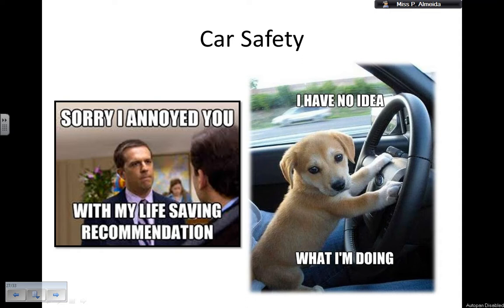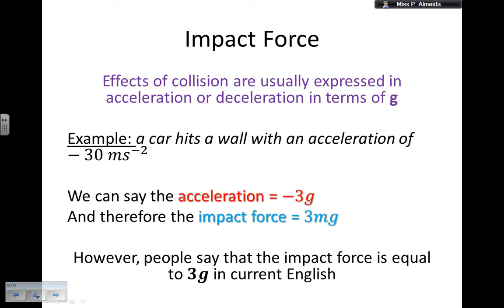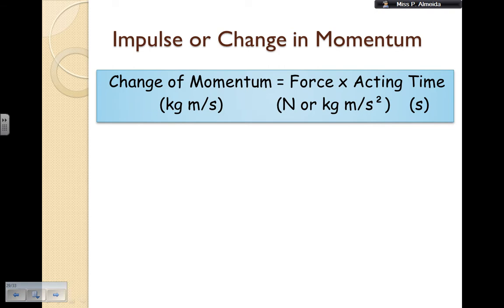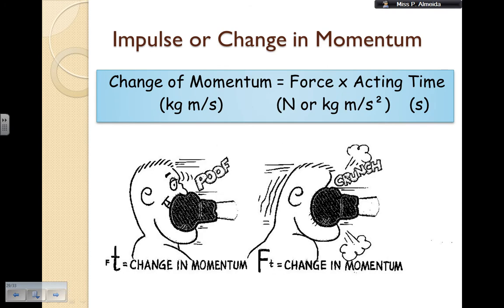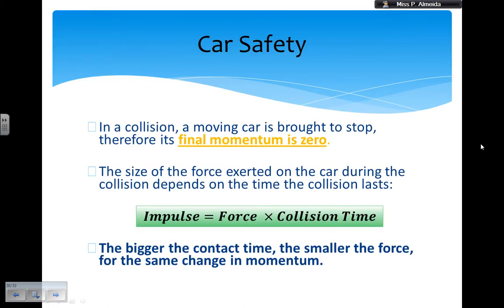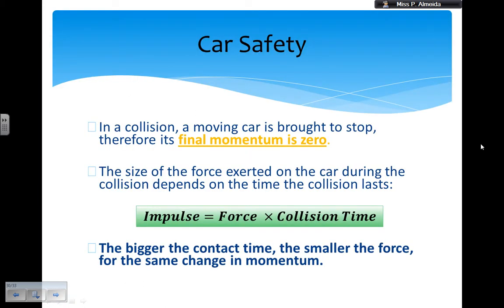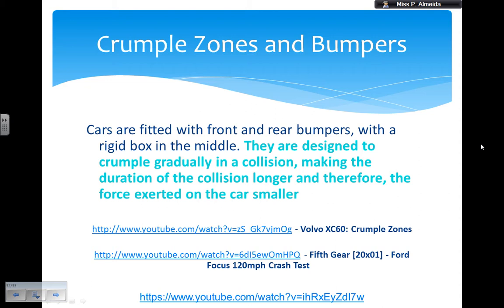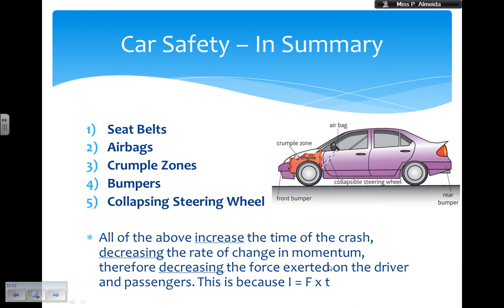Car Safety - Physics Newtons Laws of Motion 5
- Fifth Gear [20x01] - Ford Focus 120mph Crash Test